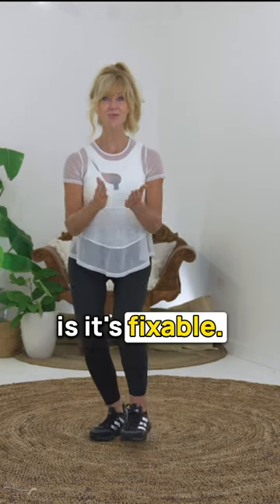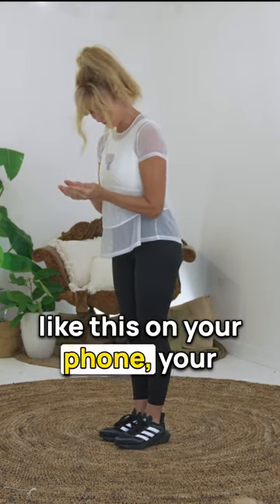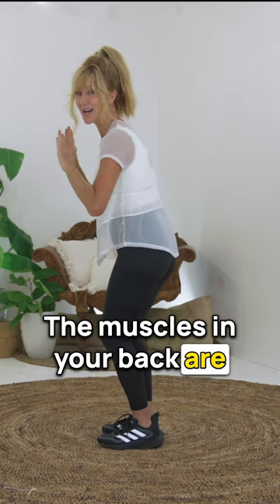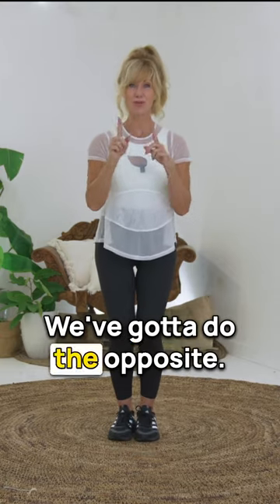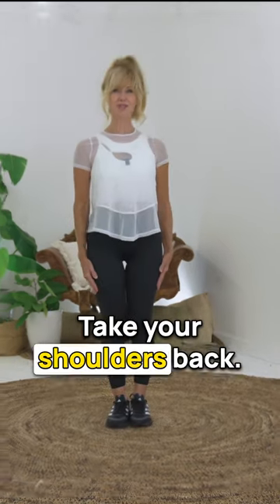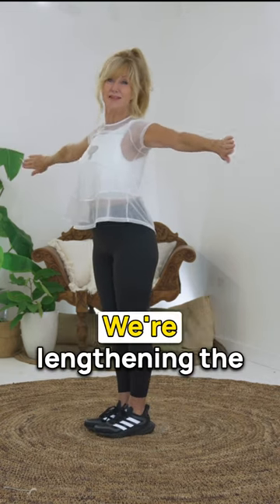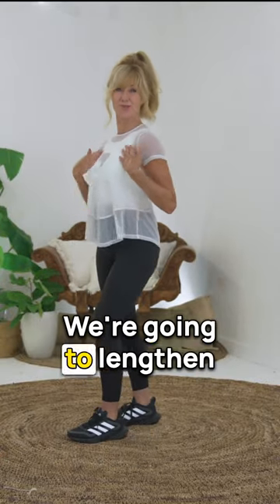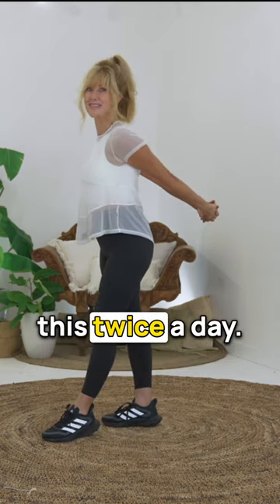Better Posture Hack!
Best posture hack to correct poor posture. Daily stretch routine to treat neck hump or text hump, also known as Dowager's Hump, is typically associated with older women aged 50-59 due to the sudden drop in estrogen during menopause. However, younger people of every gender are now developing this condition as well, often due to prolonged technology use and poor posture, which has led to the condition being called text hump, text neck, or tech neck. Neck hump can be caused by medical reasons such as osteoporosis, degenerative spine changes, congenital disorders, and underlying bone or ligament conditions.
Symptoms may include pain, muscle fatigue, stiffness or tension in the neck and upper shoulders, burning sensation on the spine between the shoulders, headaches and migraines, noticeable forward rounding posture of the shoulders, and forward leaning of the neck. Prevention and treatment options for neck hump include good posture practices, regular exercise, and good nutrition. Here are ten exercises to prevent or improve posture-related neck hump. If you are unsure of the cause of neck hump, it is recommended to consult your healthcare provider to rule out any underlying pathologies or metabolic disorders.

✅Click here and sign up for the NEW YOU 14 Day Challenge...

Welcome to fabulous50s! Join millions of women just like you, taking their heath, lifestyle, and vitality into their own hands!

By joining us, you will have free access to workouts created for women over 50, that are challenging but do-able (with consideration and plans for the absolute beginner too) plus awesome tips on beauty, fashion and lifestyle over 50.

If you are just getting started here, again welcome 🤗 Below you will find a list of videos you can watch to get you started, plus a direct link to my website and socials for even more free stuff 🙌
If you have something in particular you are looking for, just type the key words into the search bar and choose one of the videos.

✅ 30 MINUTE INDOOR WALKING WORKOUTs